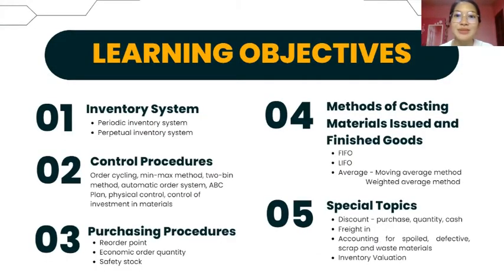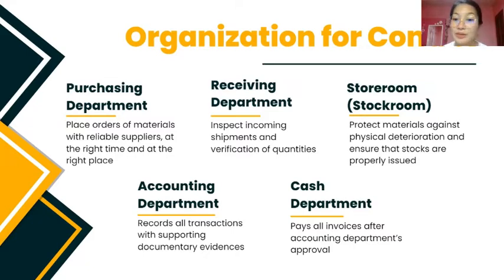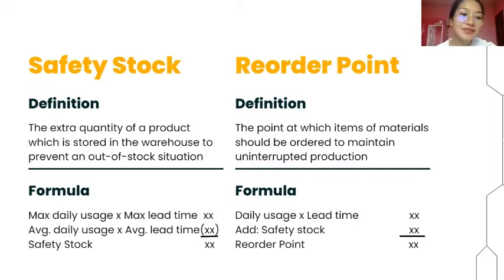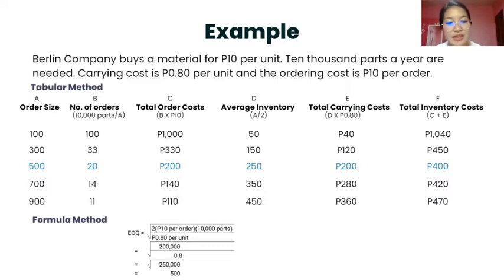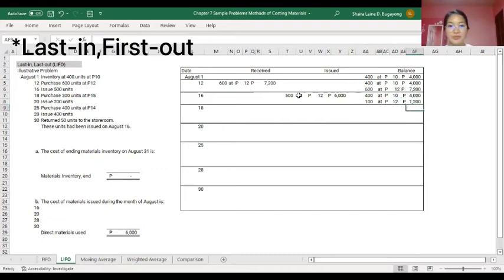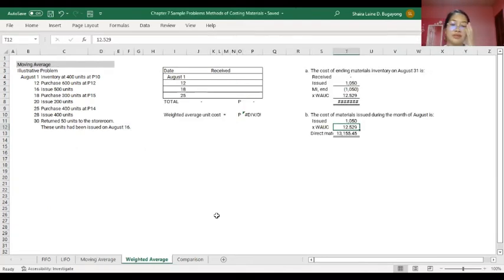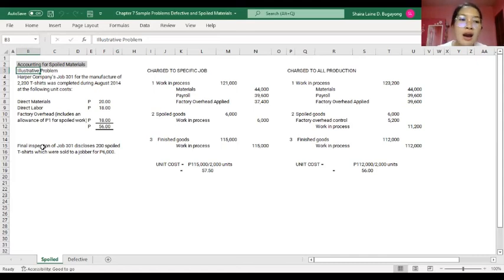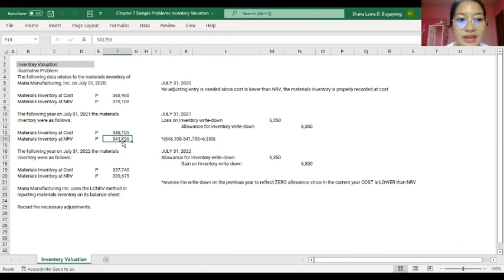AC 56 Chapter 7 Accounting for Materials